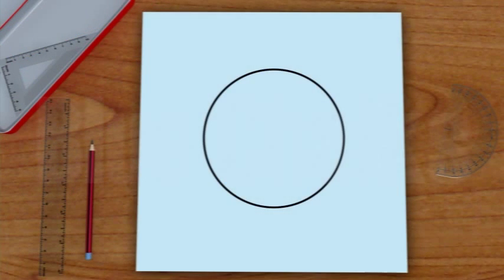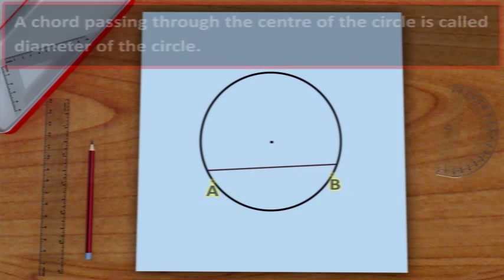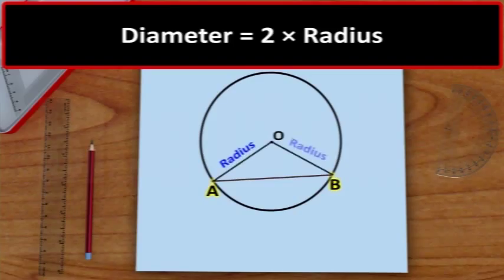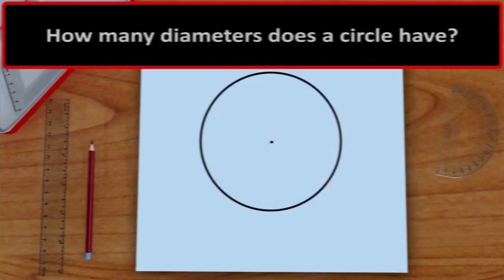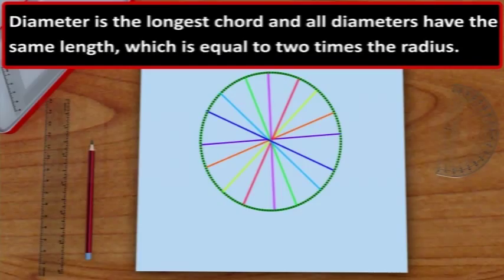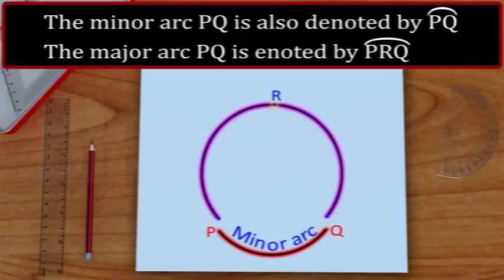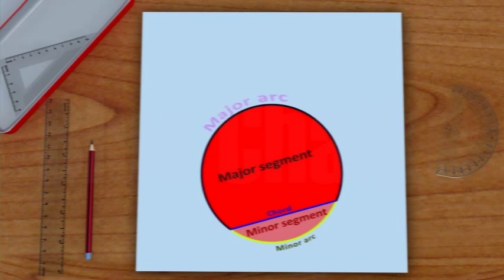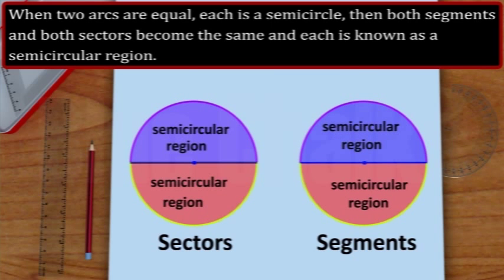CIRCLES 09.10_02 CIRCLES AND ITS RELATED TERMS